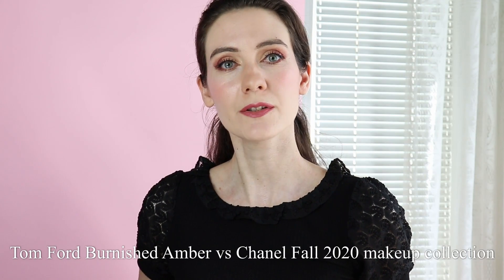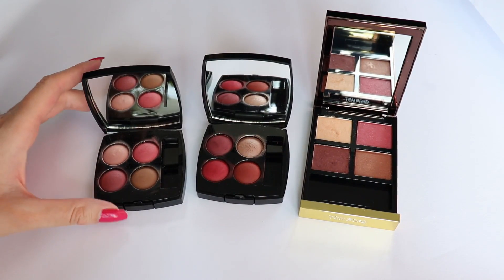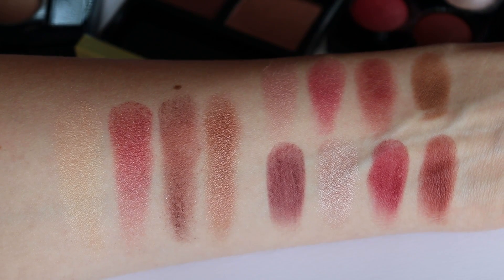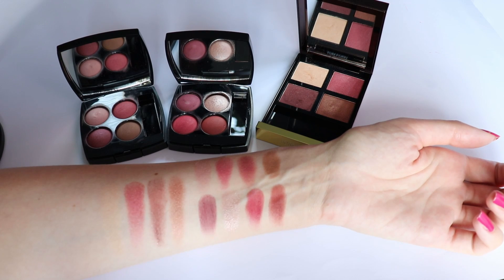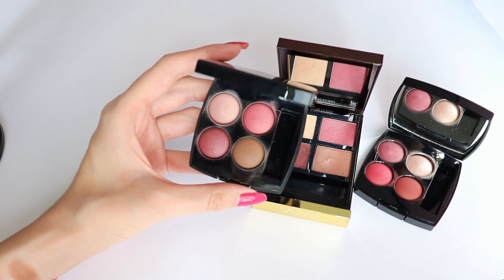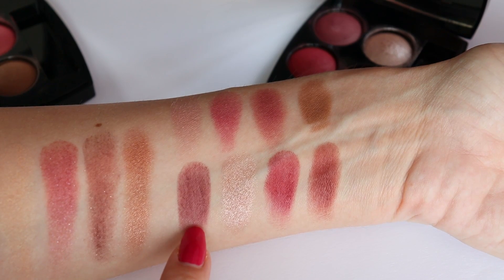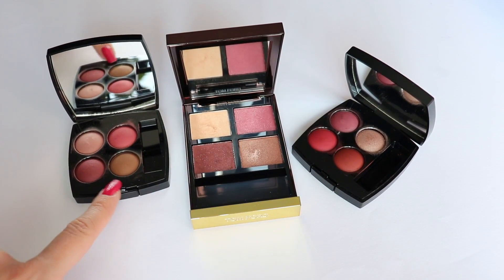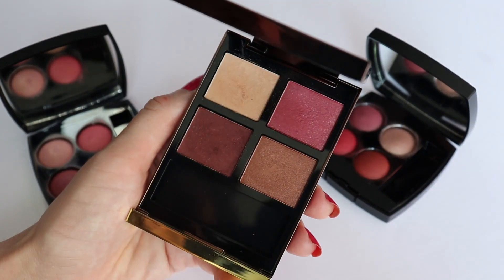CHANEL 2020 Fall makeup VS TOM FORD Burnised Amber | Comparison Swatches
Hello beauties, here are some comparison swatches of the new Chanel 2020 Fall makeup collection palettes vs the new rereleased Tom Ford Burnished Amber eyeshadow palette.

Chanel 2020 Fall makeup collection palettes vs the new rereleased Tom Ford Burnished Amber